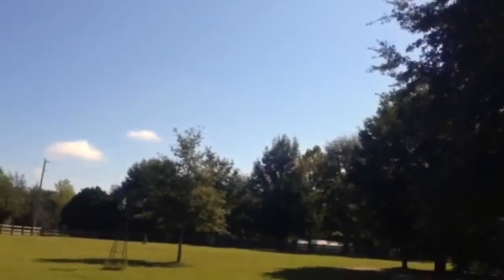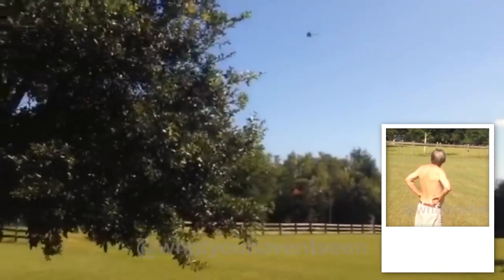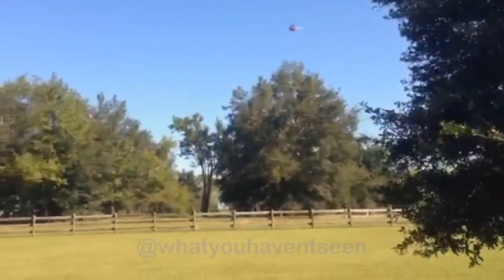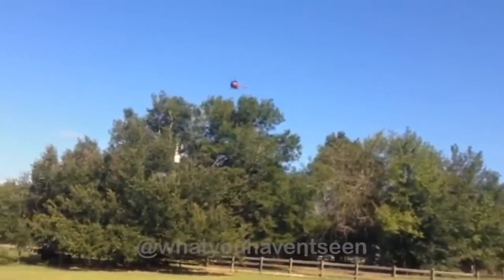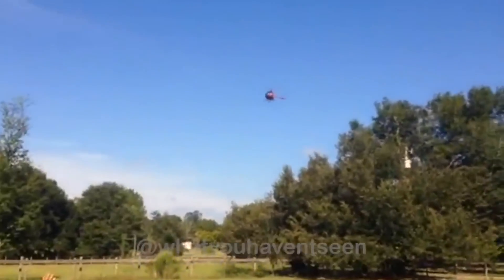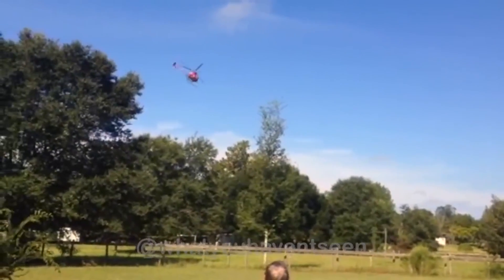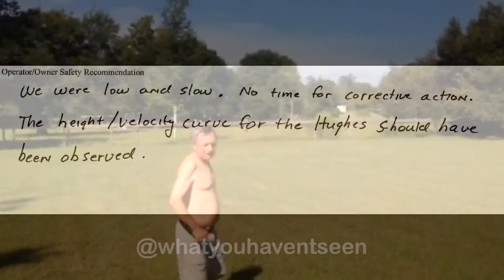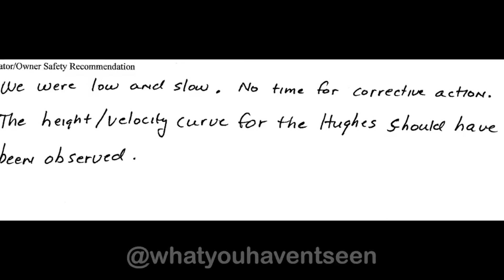Loss of Tail Rotor Effectiveness, Unanticipated Yaw - All the explanations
This video explores the phenomenon of Loss of Tail Rotor Efficiency (LTE) also known as Unanticipated Yaw, in helicopters aiming to educate helicopter pilots on recognising, preventing, and responding to LTE incidents to ensure safer flights.

Three cases of LTE occurrence are discussed:

1. Rotor disk vortices interference with the tail rotor.
2. Crosswind causing opposing airflow turbulence around the tail rotor.
3. Wind pressure from behind accelerating rotation, akin to a weather vane effect.

Other videos in this series cover :
Vortex Ring State
Ground Resonance
Mast Bumping
Dynamic and Static Rollover
Carburetor Icing
Rotor Stall

HELICOPTER VORTEX RING STATE : Understanding the Dangerous Phenomenon

0:00 intro
0:46 case study
1:54 definition
2:40 main rotor disc vortices
3:19 opposing airflows
3:53 weather vane effect
4:16 danger
4:34 risky flight conditions
4:59 case study
6:00 prevention
6:36 corrective action
7:50 conclusion